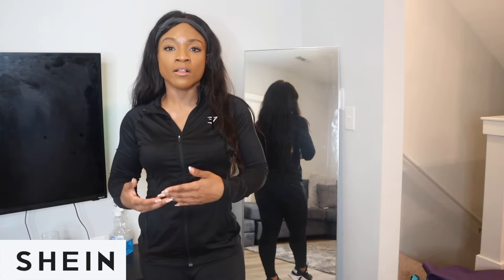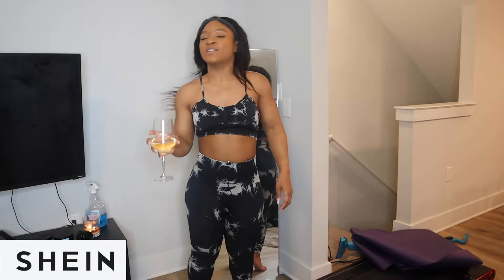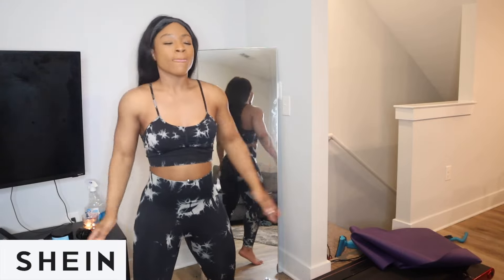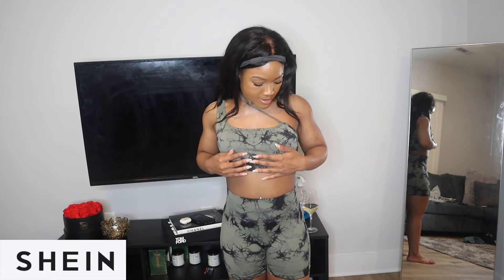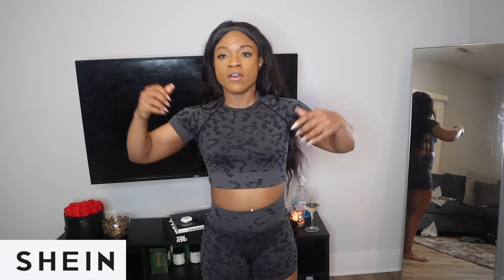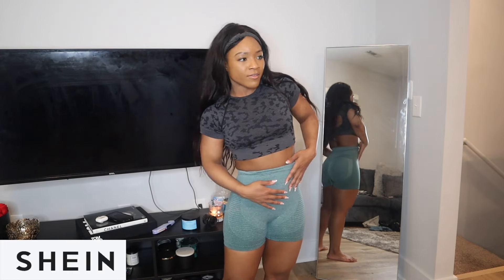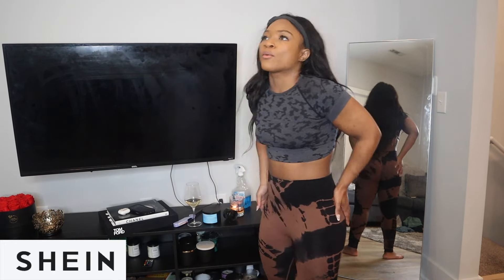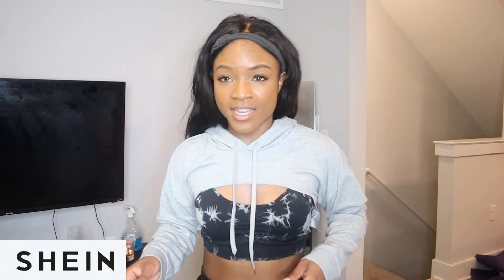HUGE SHEIN ACTIVEWEAR HAUL 2023